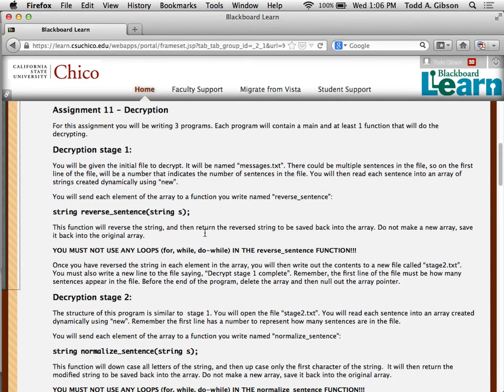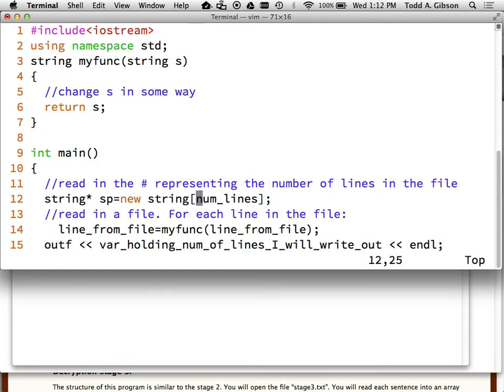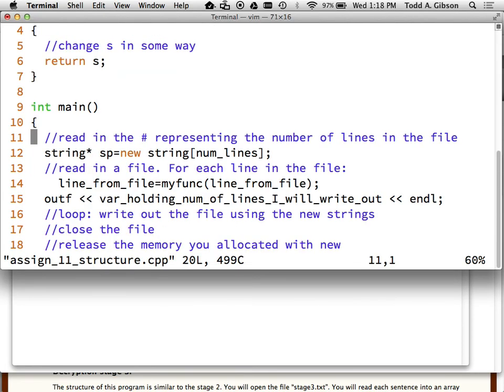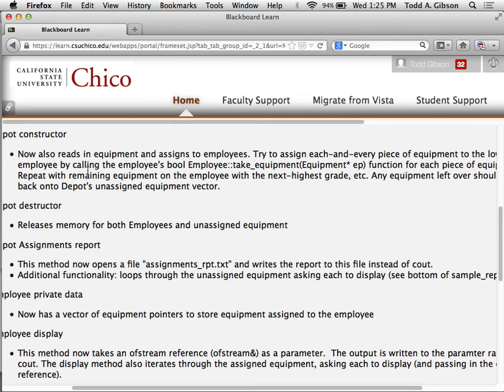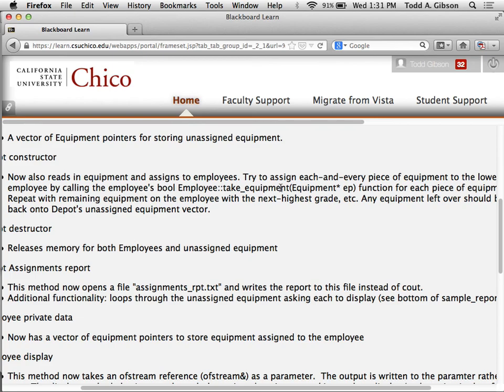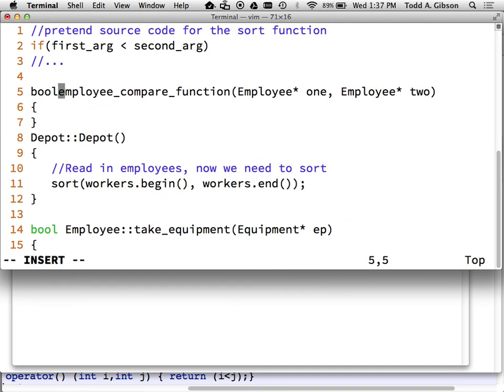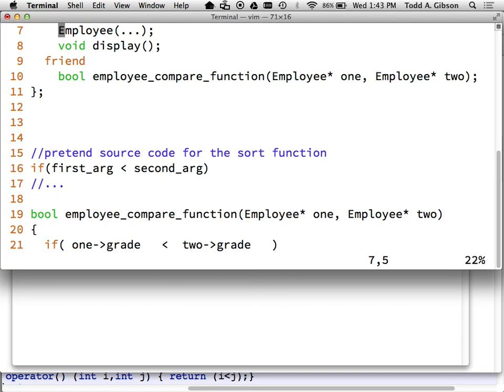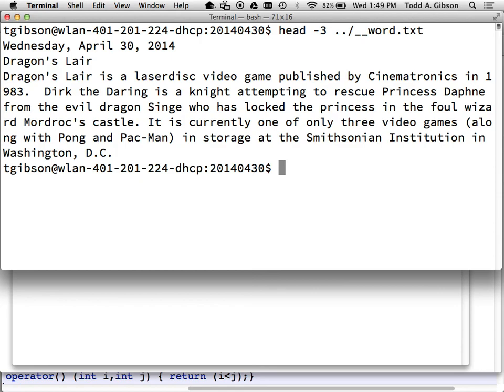Week 14 Wednesday csci111 2014 04 30